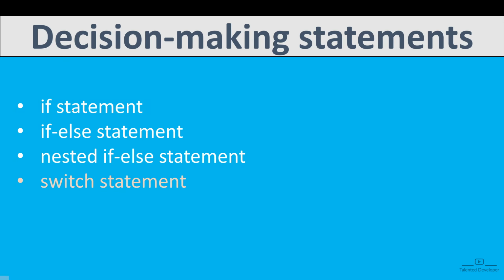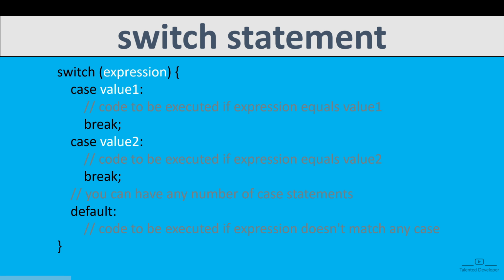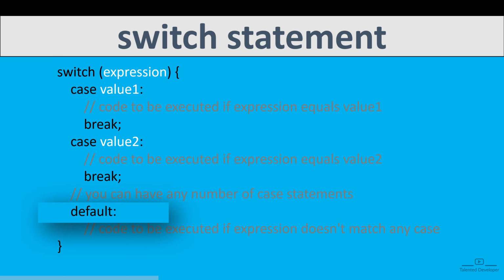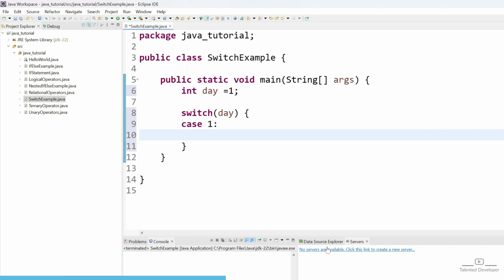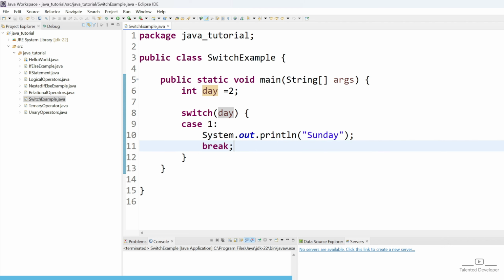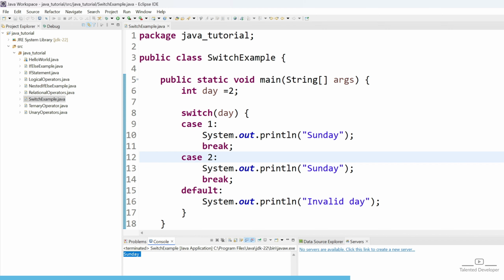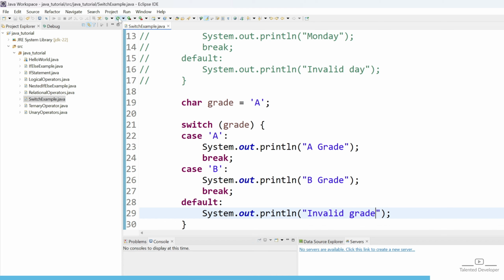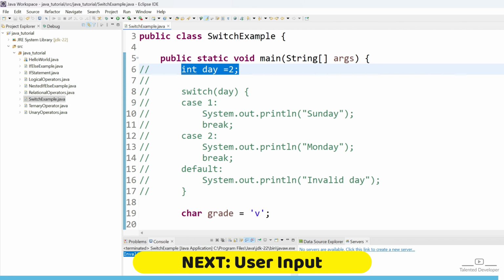Switch Statement in Java Explained with Example | Chapter-22 | Java Tutorial For Beginners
In this video, you'll learn:

🔄 What is a Switch Statement? - An overview of the switch statement in Java and when to use it.
🛠 How to Implement a Switch Statement - Step-by-step examples showing how to implement switch cases in Java.
💡 Practical Examples - Real-world scenarios demonstrating the use of switch statements for cleaner code.

Java switch statement, switch case example, Java programming, control flow statements, switch statement tutorial